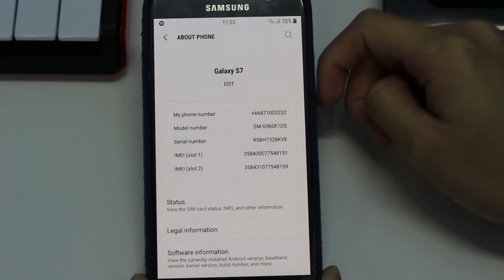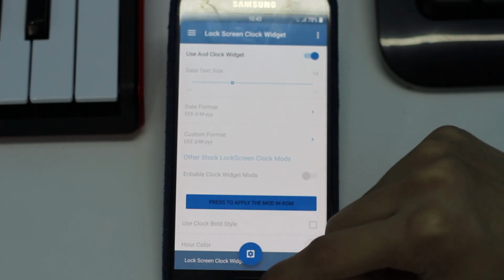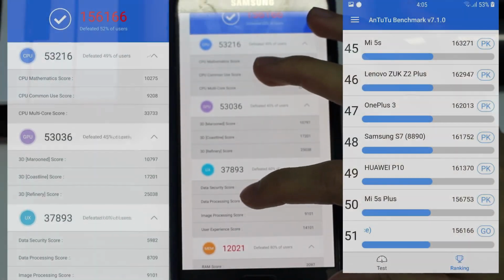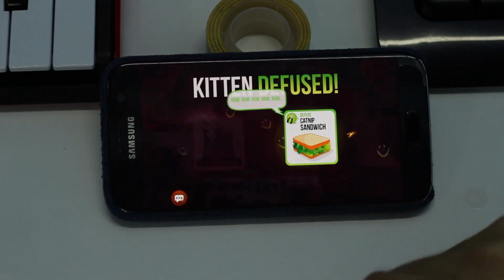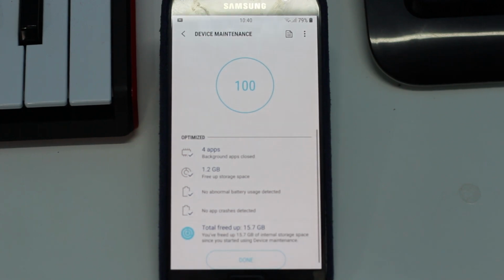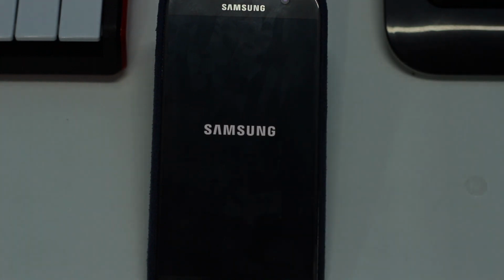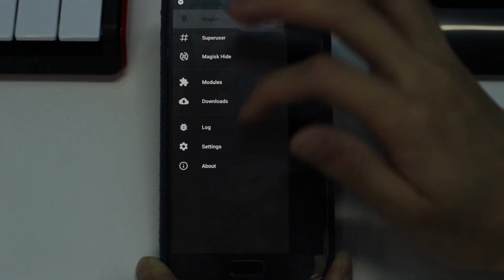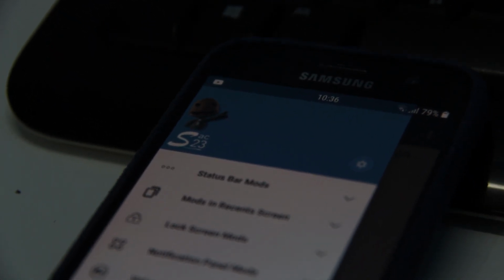[Review] Sac23 S9 Port Rom on Galaxy S7/S7 Edge/S8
0:34 Rom
0:55 Install
1:31 Mods
3:17 Performance (Benchmark/Gaming)
5:40 Battery/Sensor
7:17 Bugs/Issue
8:46 Overall